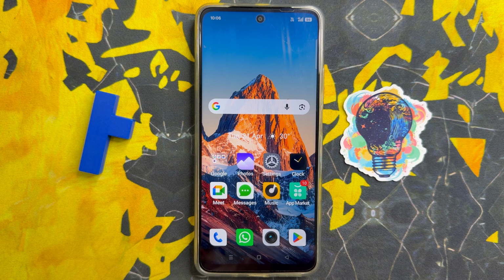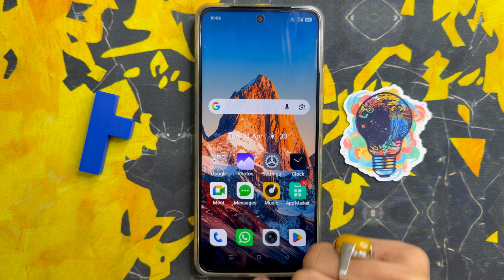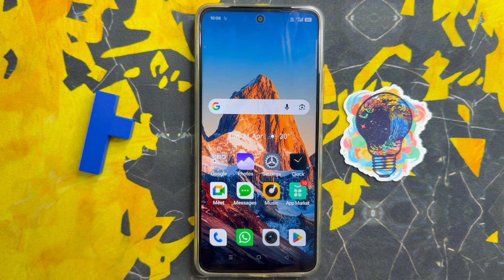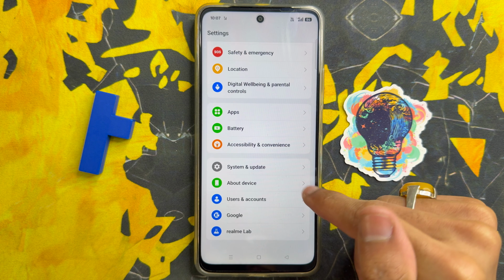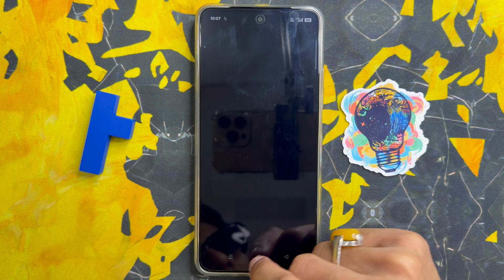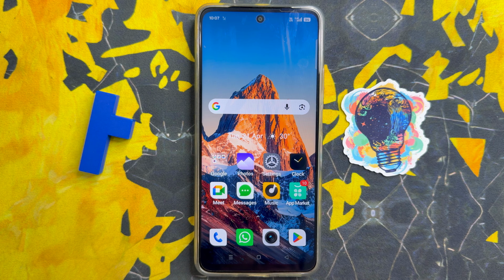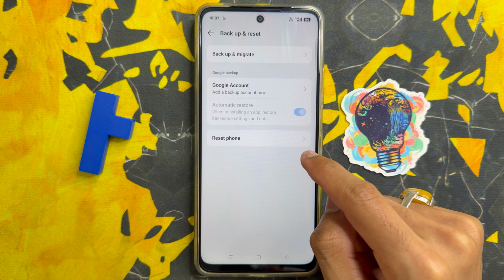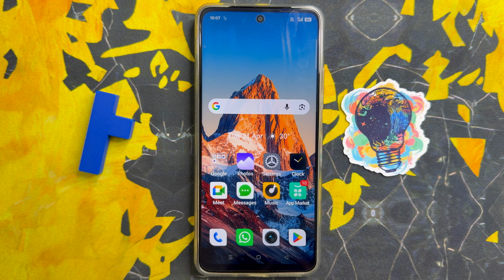How to Fix If Mobile Data isn’t Working on Realme Narzo 100 Lite